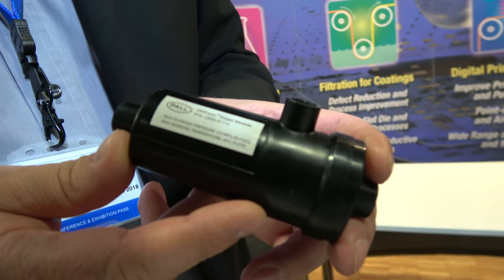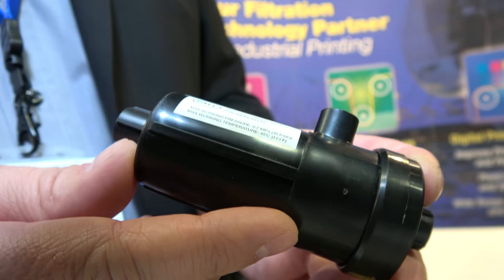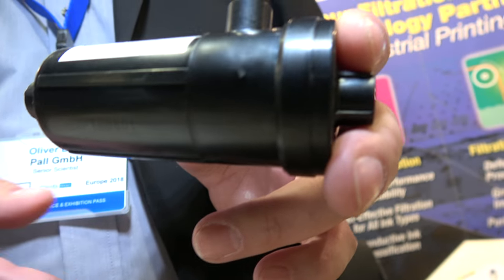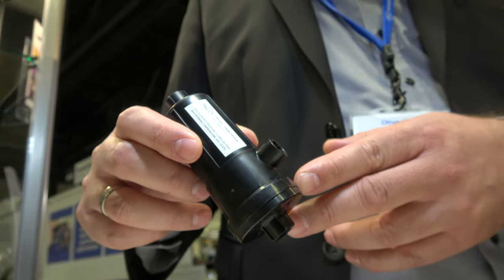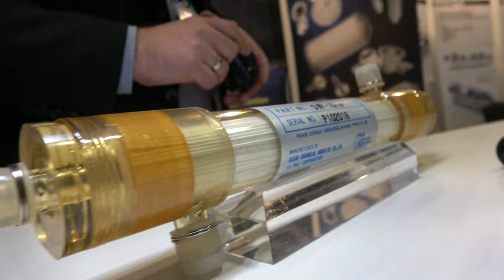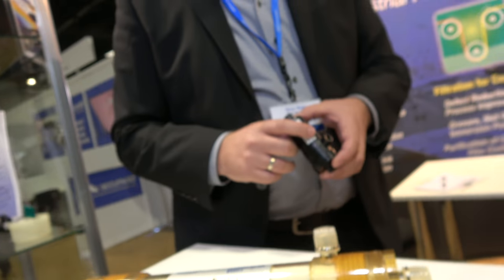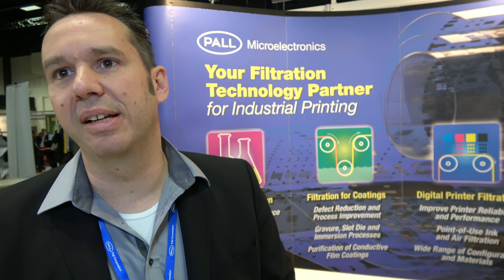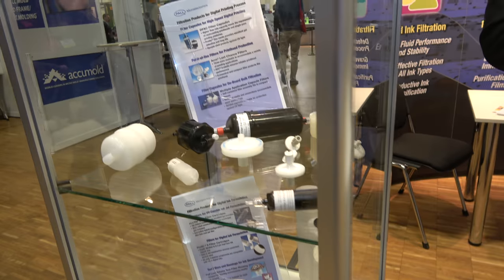PALL Microelectronics de-gassing technology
Paul, a senior scientist with PALL , explains their de-gassing technology for use in printing and PALL's place in the market.

Interviewed at the IDTechEx Show!